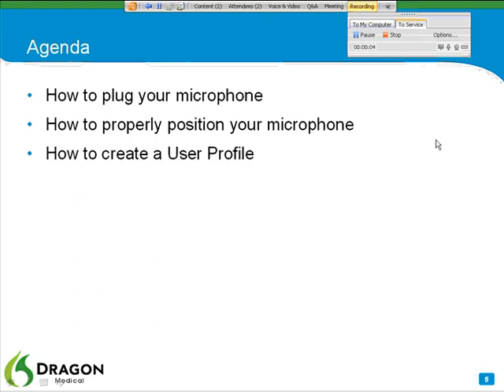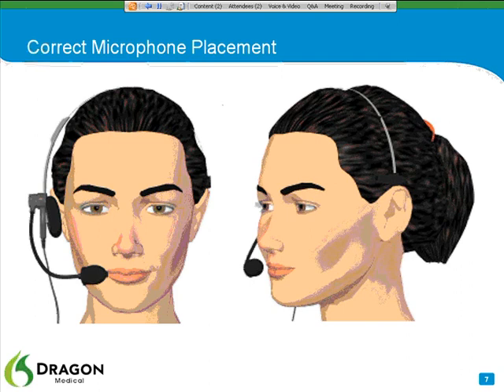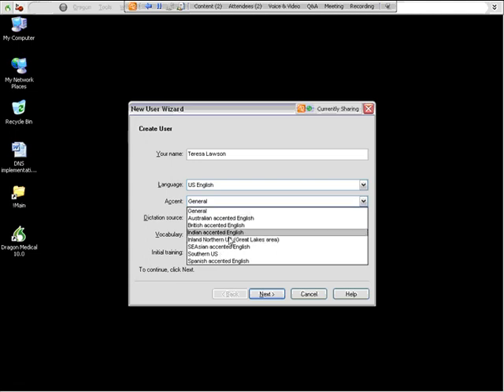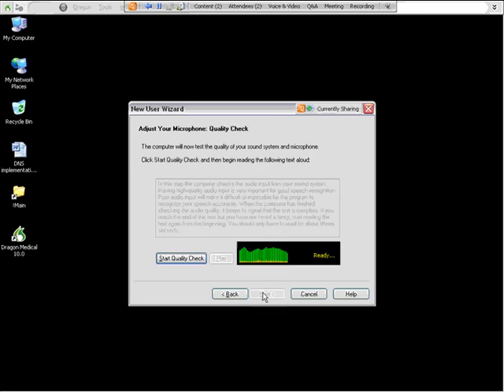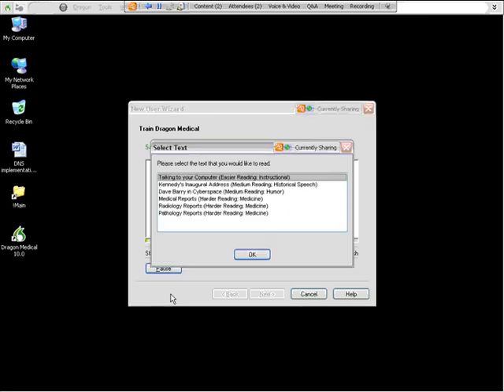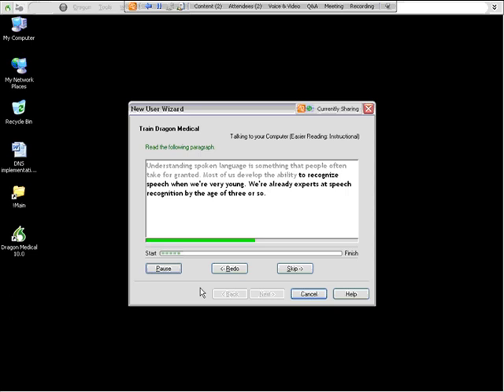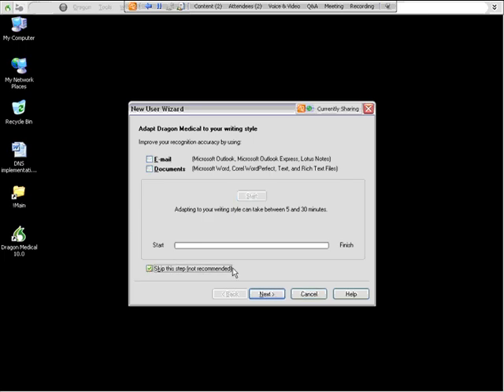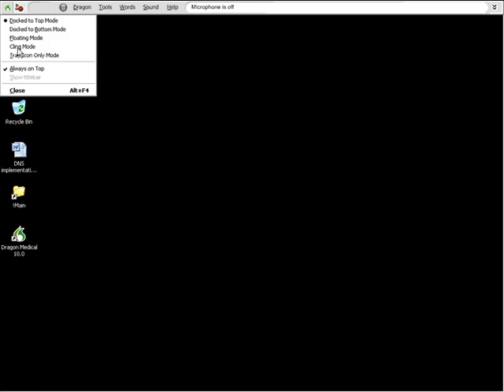Creating a User Profile: in Dragon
Creating a user profile